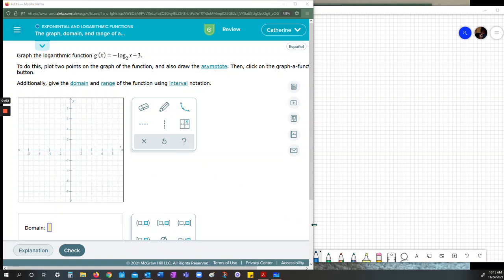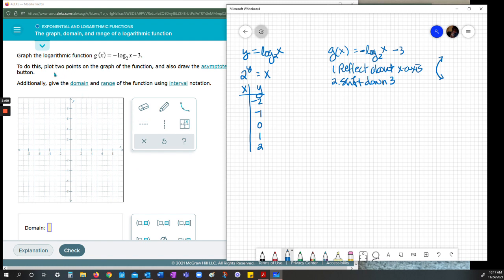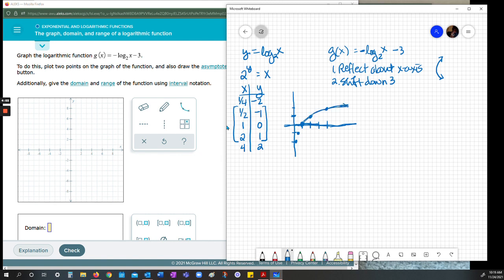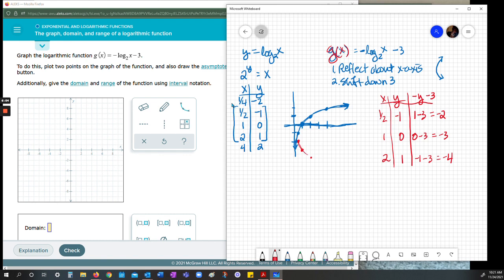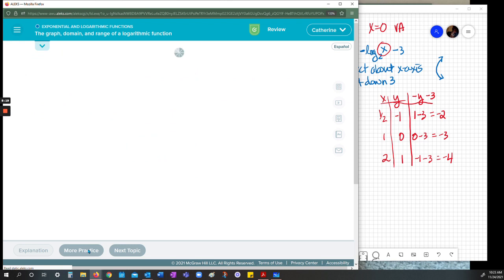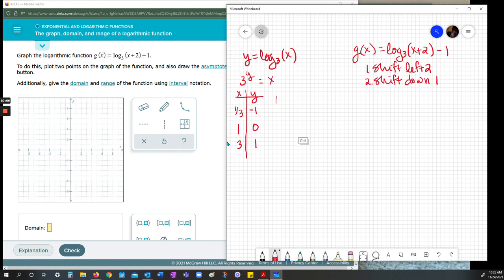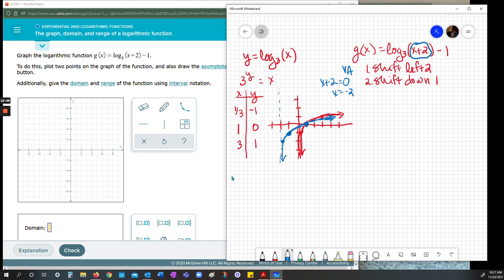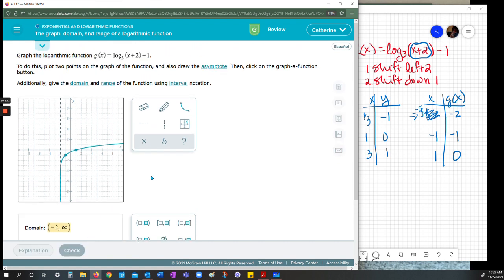The graph, domain, and range of a logarithmic function